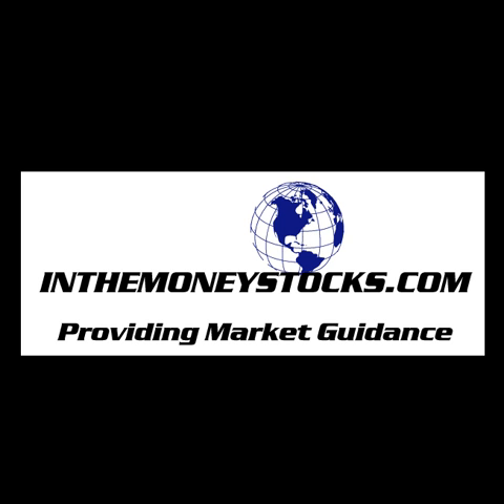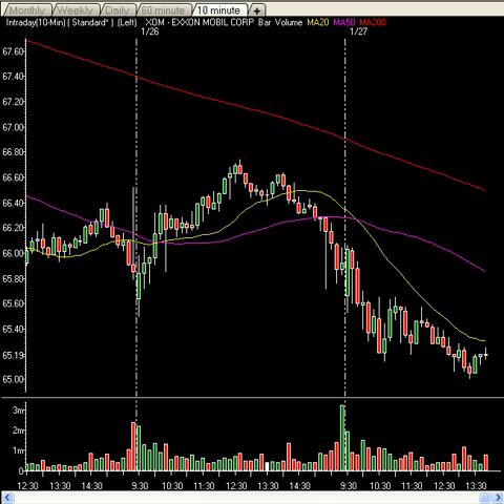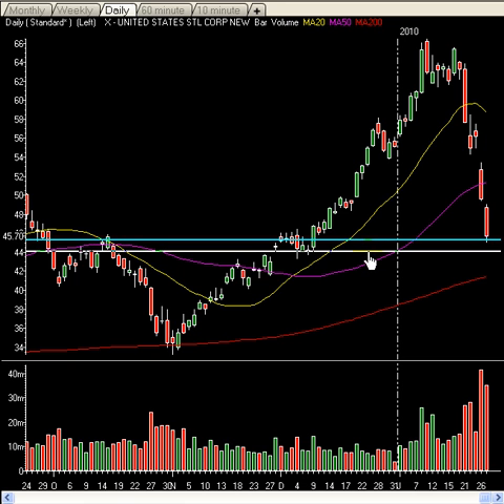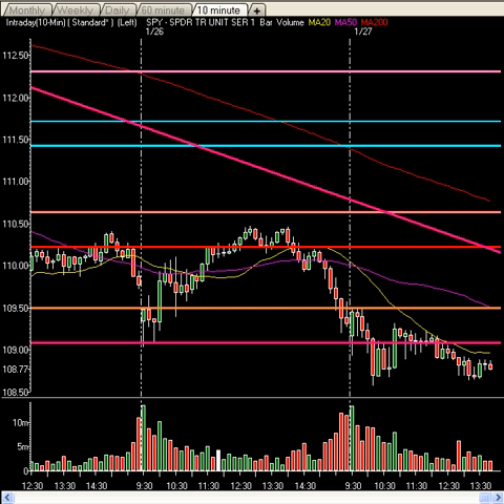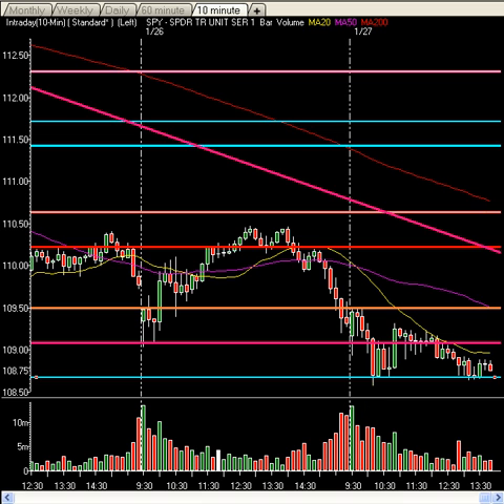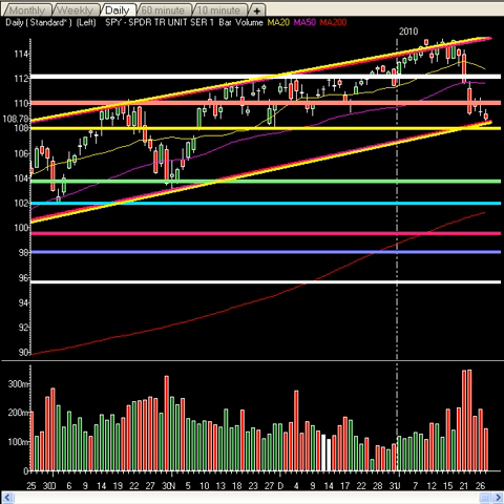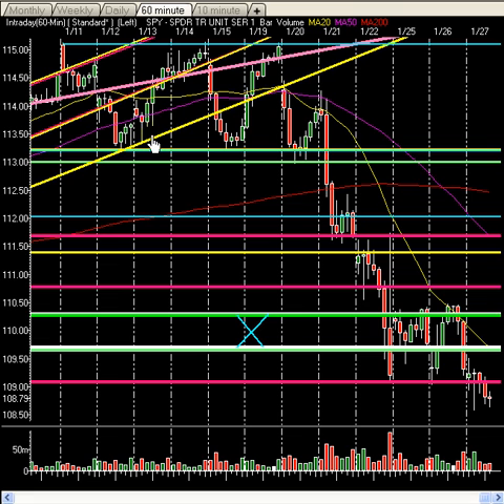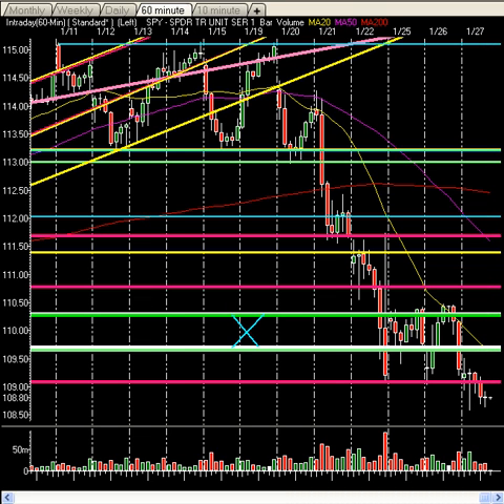Market Technical Analysis - Markets Float Lower Ahead Of FOMC And State Of The Union....Bounce?